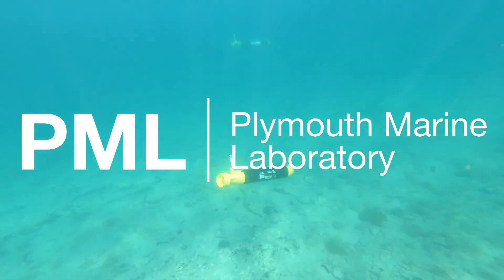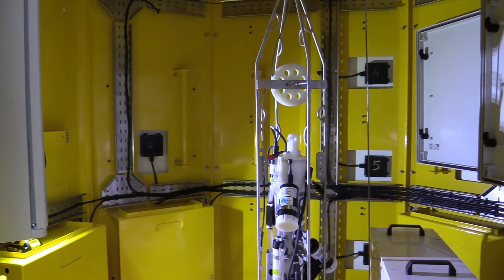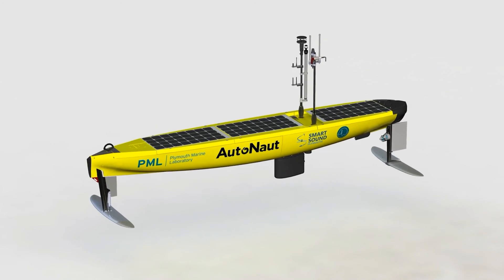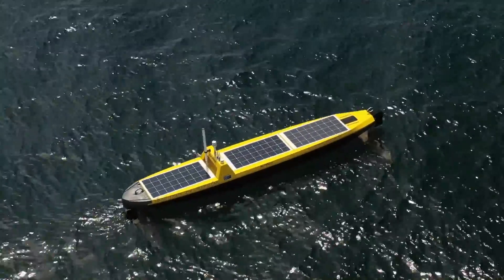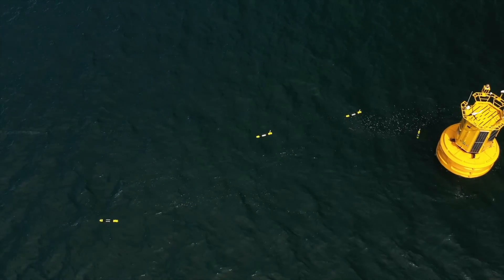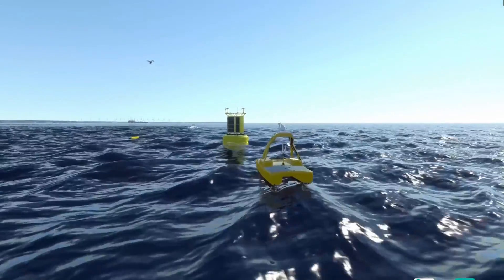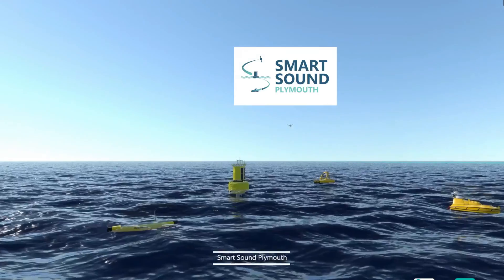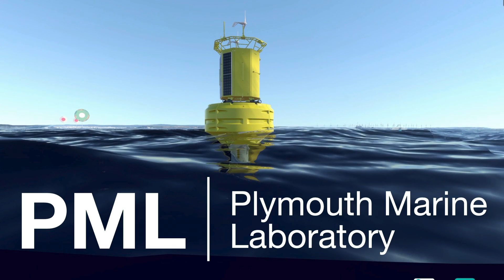Ocean Futures Demo